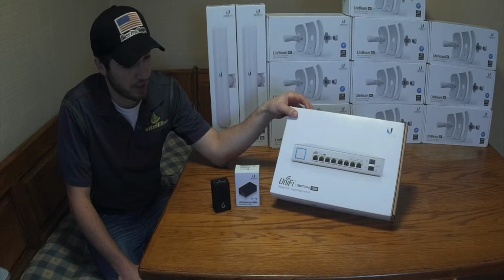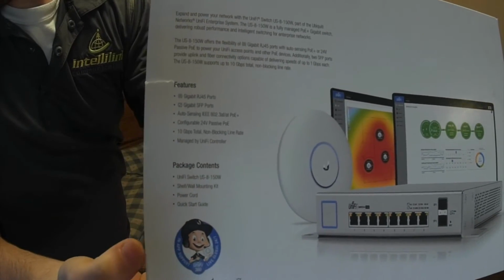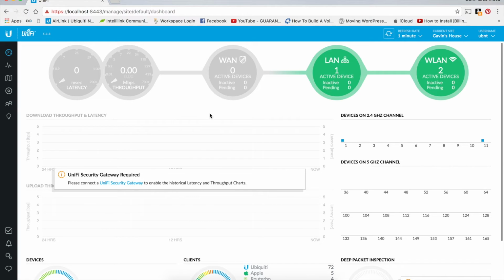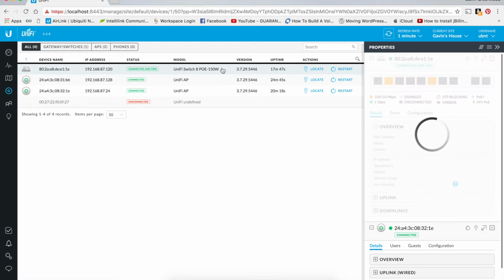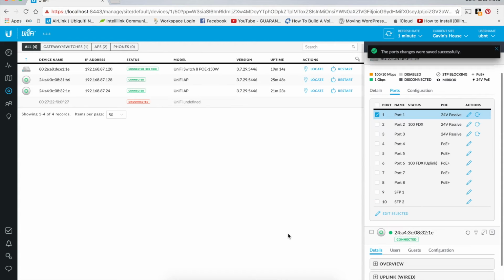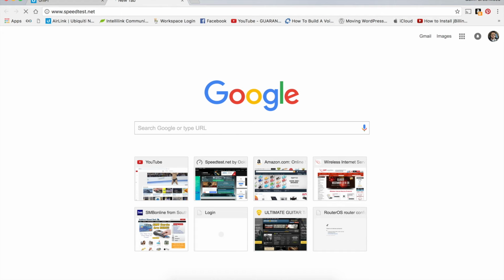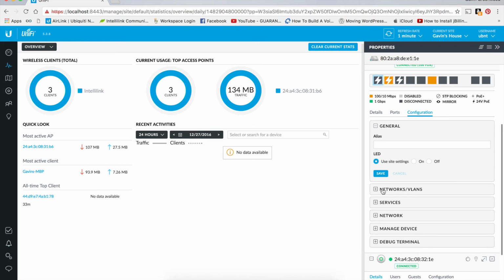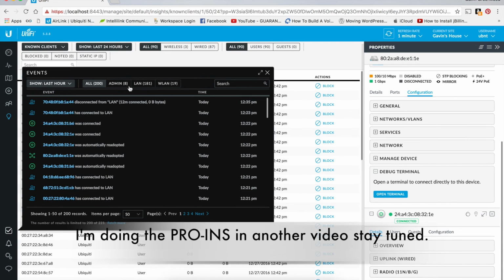Ubiquiti Networks US‑8‑150W 8 Port POE Unifi Switch Unbox and GUI